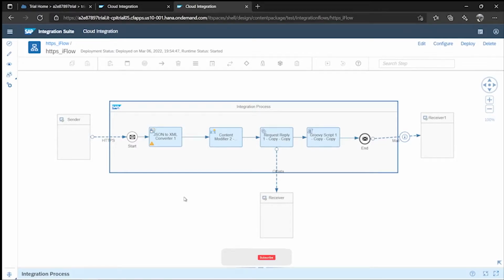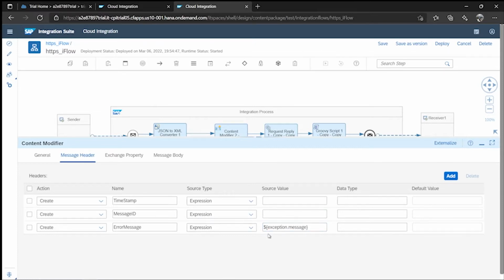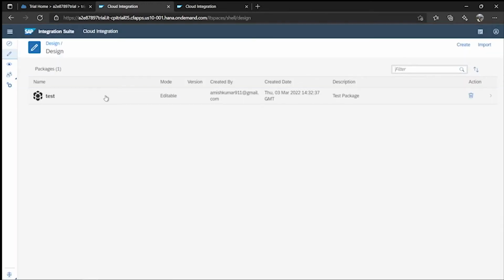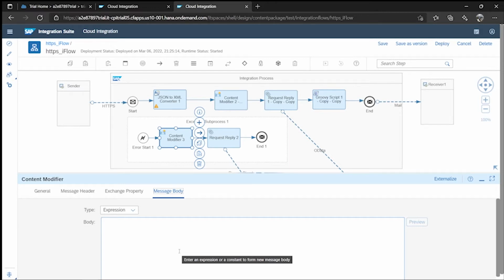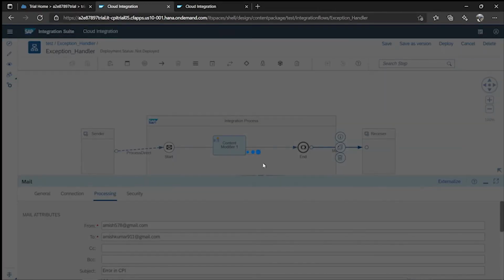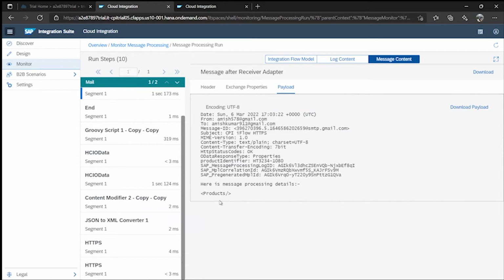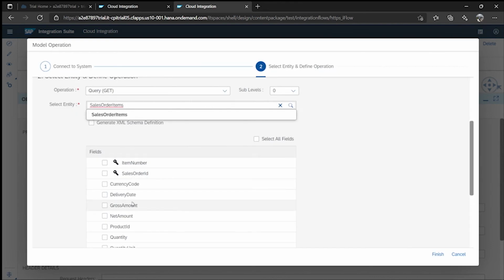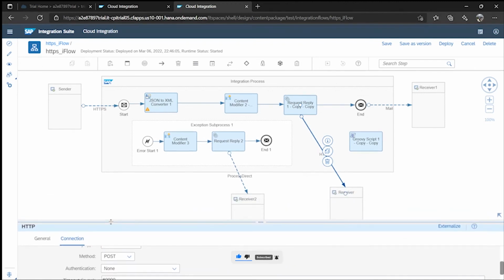Creation of an end-to-end Integration Flow with Exception Handling || 07 SAP CPI Course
in this video we will see that how we can create an end to end iFlow and how we can handle any exception or error happening in that.